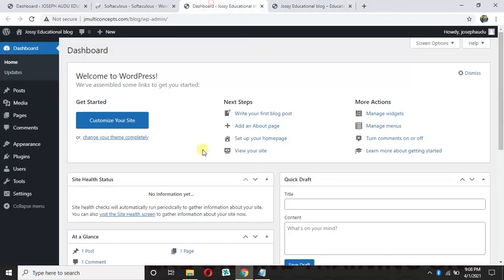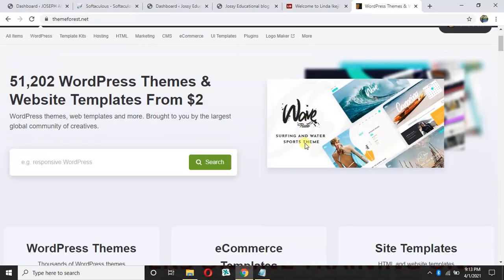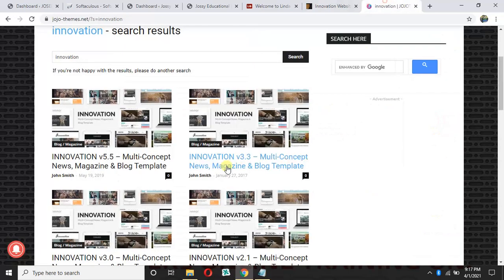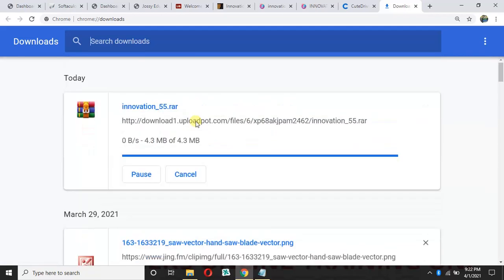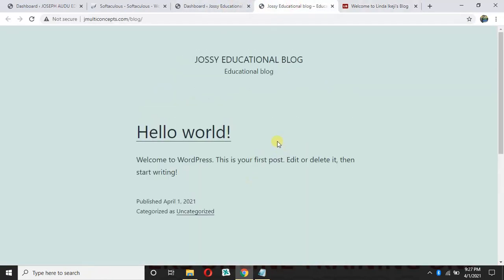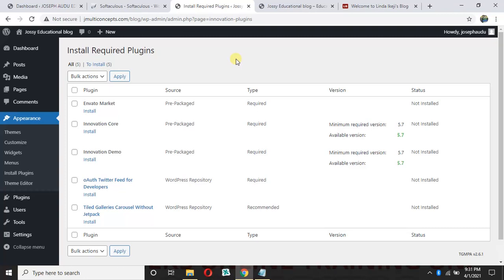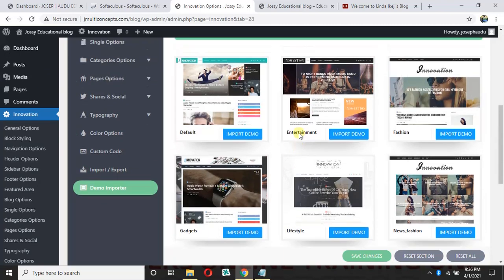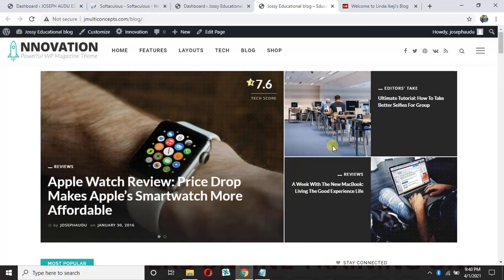HOW TO DESIGN A WEBSITE (5)